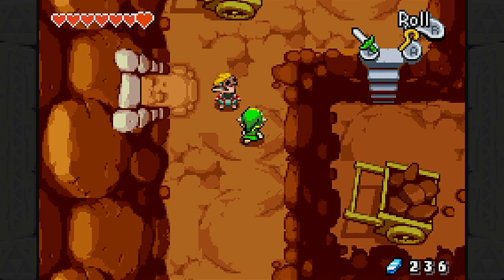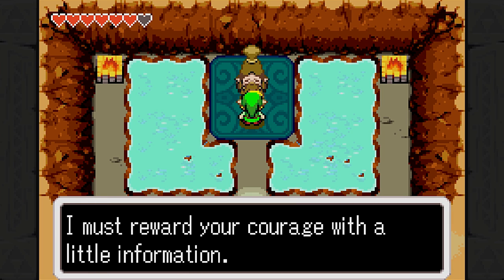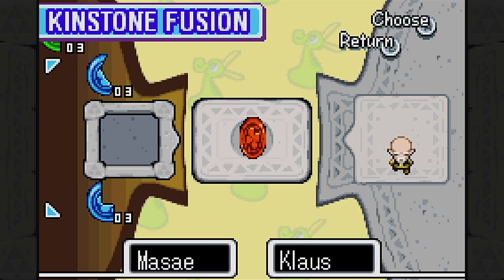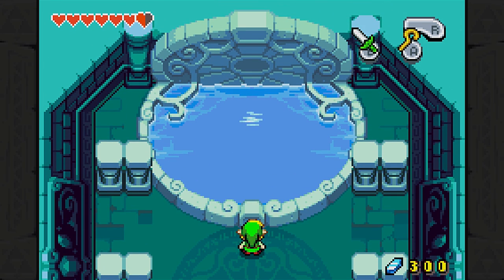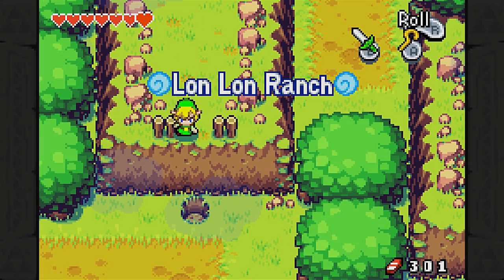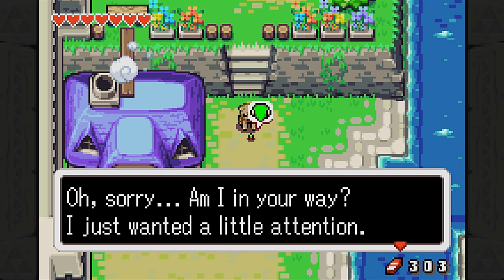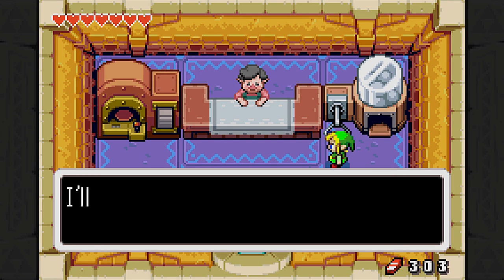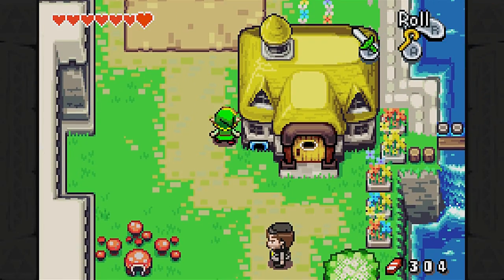The Legend of Zelda: The Minish Cap - Part 10: "Cheap Trick"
To make weak Kinstones stronger